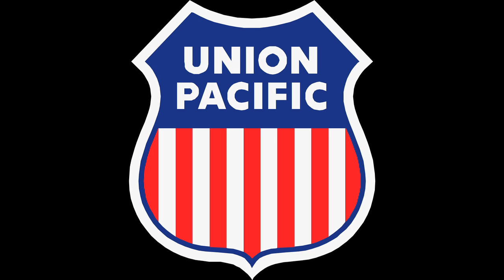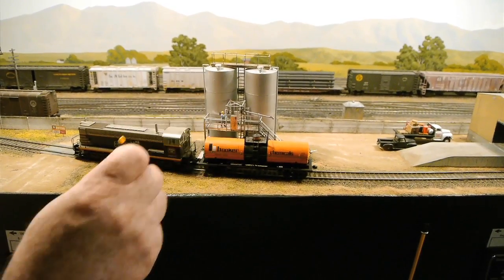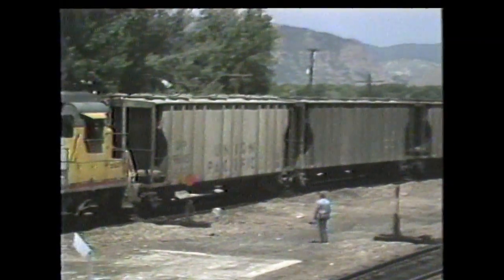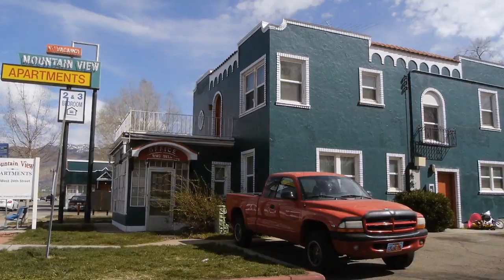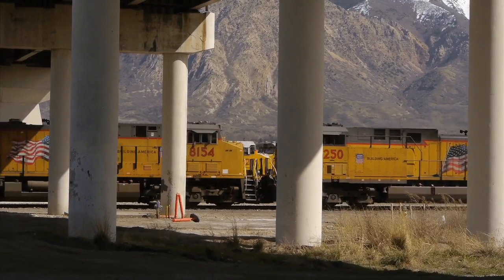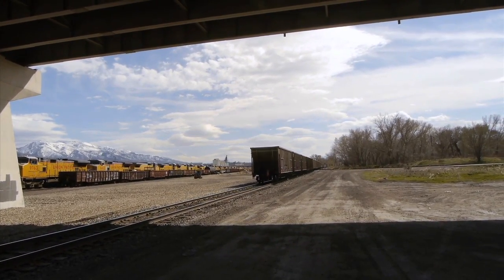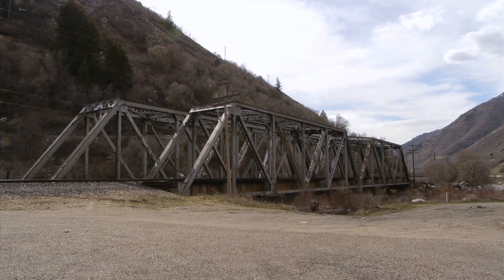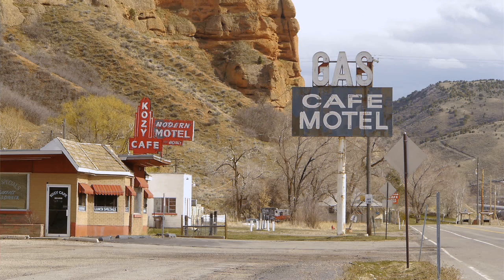Final run of the Union Pacific Park City branch in 1989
We went out looking for what's left of the Union Pacific branch to Park City, abandoned in 1989. We were given a bunch of footage of the last runs of the local to the phosphor tipple near Park City by the Utah State Railroad Museum who shot these runs on video.
There was hope to save this beautiful scenic line and even make it part of the Heber Creeper, yet these efforts failed and the line became part of Utah's "Rails to Trails" program, now a mostly un-paved trail.
Starting in Ogden we follow the grade of the UP from the UP yards, where we run into one of the GP30's that used to pull the Park City local, now being used as a switcher in Ogden, and check out a long string of Dash 8's in open storage. And a cool truss bridge from 1887.
Then up the main line in Weber Canyon to the town of Echo. Then the ghost rails to Park City where we have a fine dinner to top of a grand day out. (where we are spied on by a big green fellow with a camera) Odd.

eBay store Toy Man Television